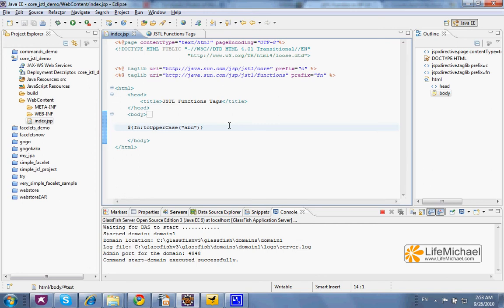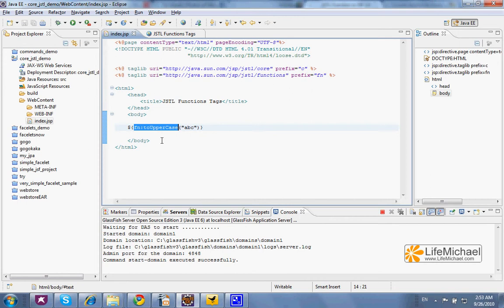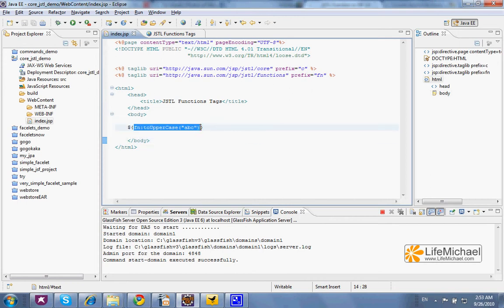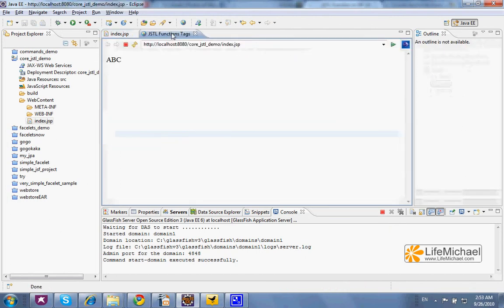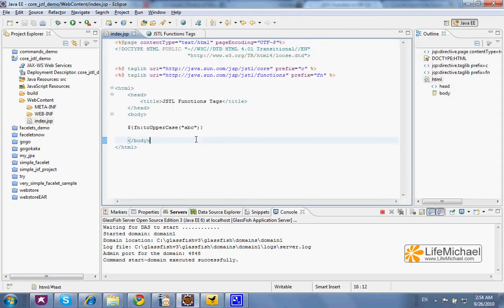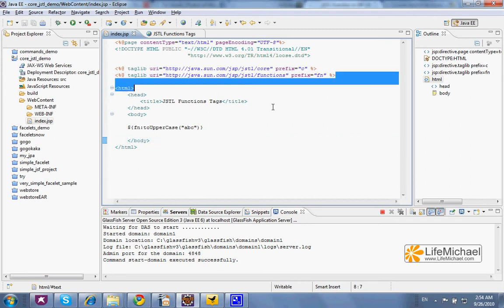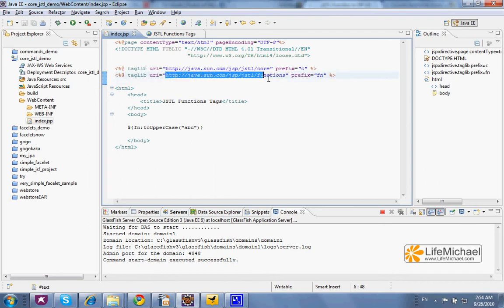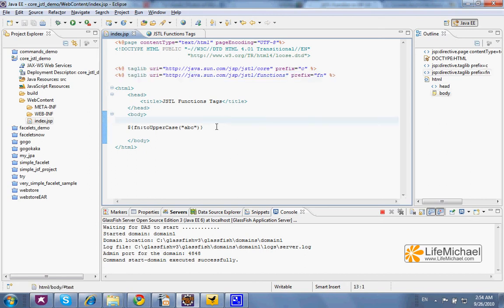Small Demo for JSTL Functions Library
This short video clip includes a simple demo for the JSTL functions library. As of JSF 2.0 the JSTL Functions library is part of it.